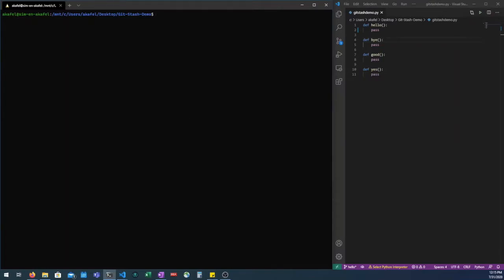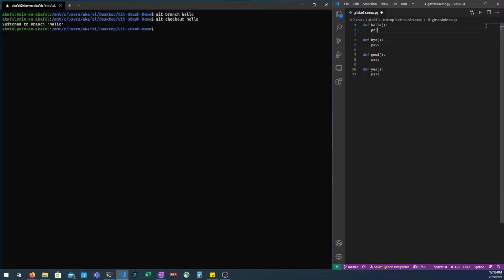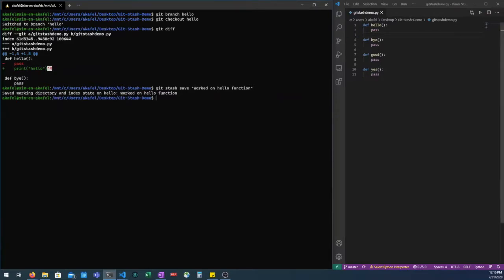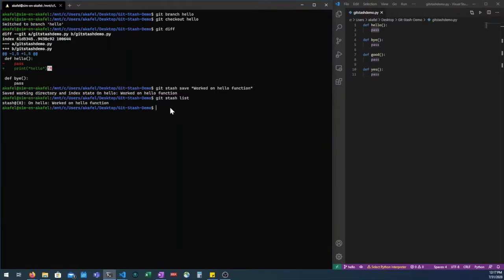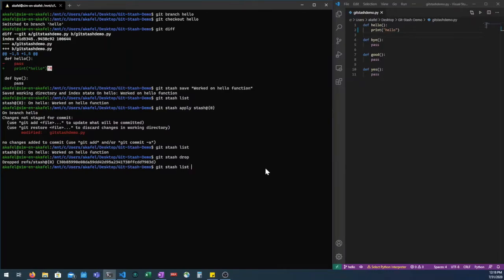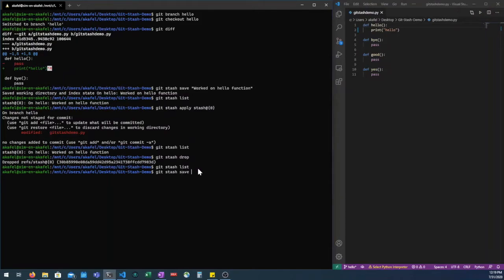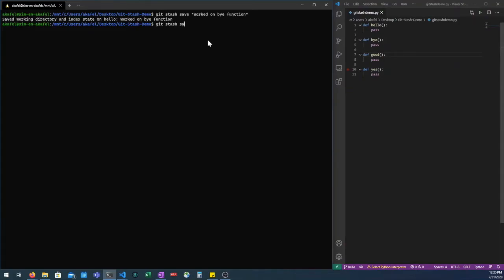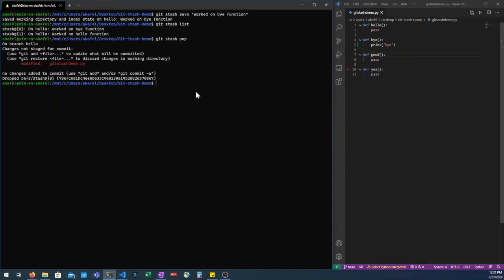Git Stash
This video will cover how to use the Git Stash command.